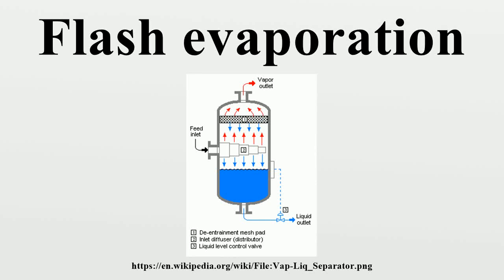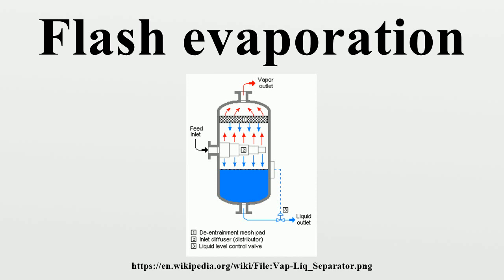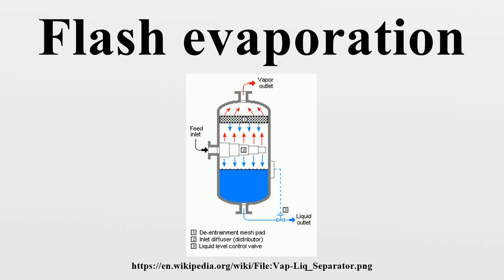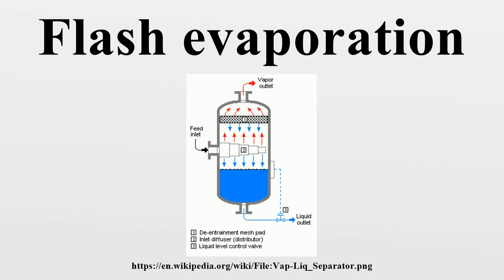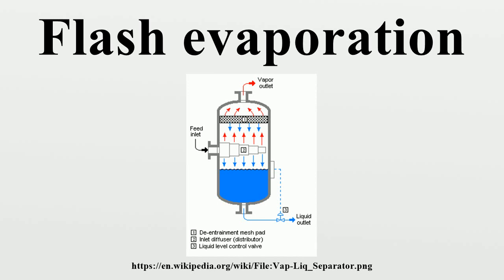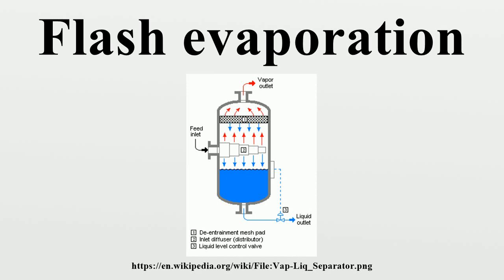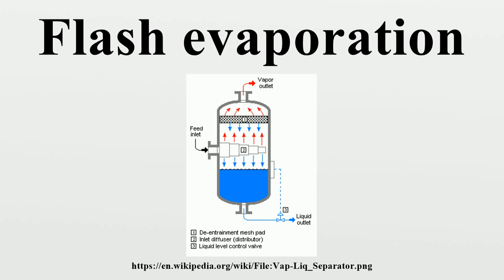Flash evaporation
Flash (or partial) evaporation is the partial vapor that occurs when a saturated liquid stream undergoes a reduction in pressure by passing through a throttling valve or other throttling device.This process is one of the simplest unit operations.

Image-Copyright-Info
Image is in public domain
Author-Info:   Mbeychok
Image-Copyright-Info